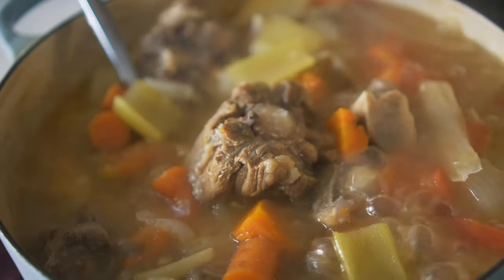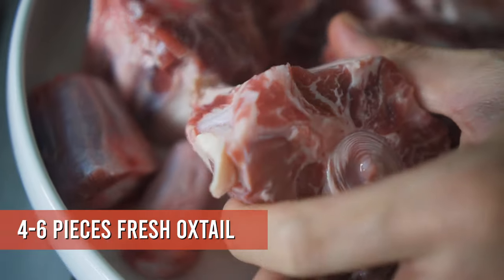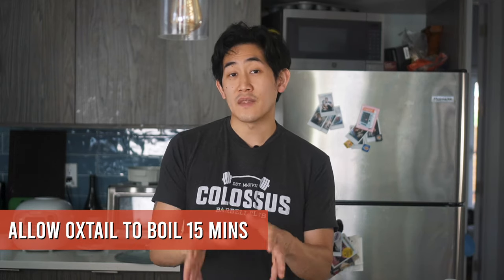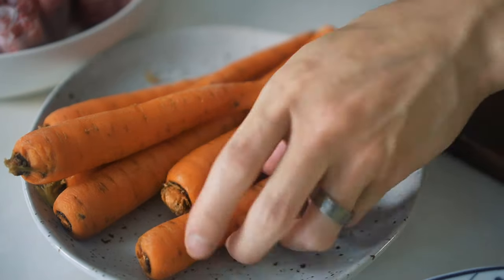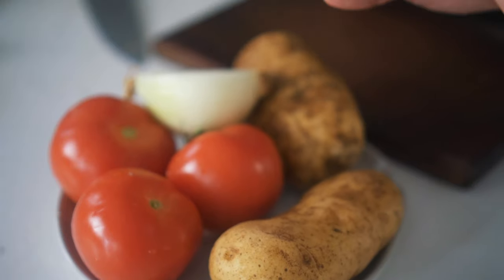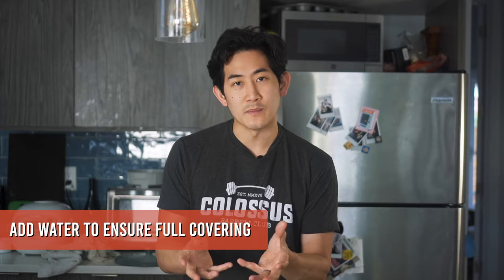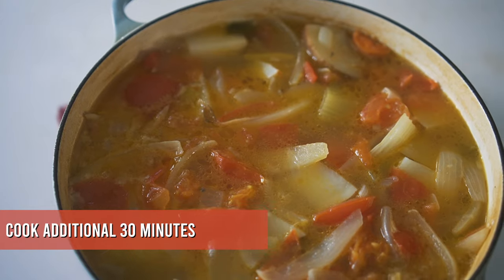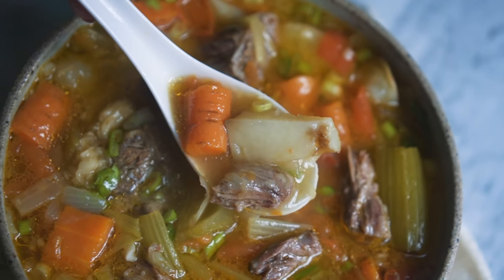Delicious OXTAIL SOUP Recipe that FALLS off the bone | Nom Life Recipe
Check out the Ko family oxtail soup recipe!

Ingredients:
4-5 oxtails (a mix of small and large ones)
Beef bones (Either 1 femur, or some chopped up rib bones with some meat on them)
1 large white onion
1.5 heads of garlic
1 inch piece of ginger
1 bunch celery
1 package carrots
2 medium russet potatoes
2 large tomatoes
Soy sauce (dipping)
Sesame oil (to taste)
White pepper powder (to taste)

Bring 3/4 of a medium-sized pot of water to boil
Once boiling, add the oxtail and bones and let boil for 20 mins
Next, scoop off the scum that comes up to the surface. Toss that funk down the sink.
Cook for 90 additional minutes.
Aromatics:
Quarter the onion, peel the garlic and slice the ginger and toss it all in. Let boil for 90 minutes while stirring occasionally
Phase 1 Veggies:
Cut the celery and carrots into inch long pieces and add them to the mix. Boil for 45 mins more, stir occasionally
Phase 2 Veggies:
Cut the potatoes and tomatoes into medium sections and throw em in. Boil for 30 mins, stir occasionally
Add in salt, sesame oil, fish sauce and white pepper powder to taste; then stir up good
Use soy sauce as dipping for the oxtail.

Special Notes:
*Once you have your ingredient prepped, check to see if it can all fit into one pot. If not, you can freeze half of it for a future batch.

*Before you get started cooking, make sure you got a new show that you can binge. It takes about 3 hours total. The key is to add the ingredients in the right order, at the right time. Or the texture gets all messed up. You don’t want the potatoes to be too soggy. That shit wack.

Serve to thankful friends and family!

Thanks for checking us, and check the rest of our channel for more easy recipes like this!